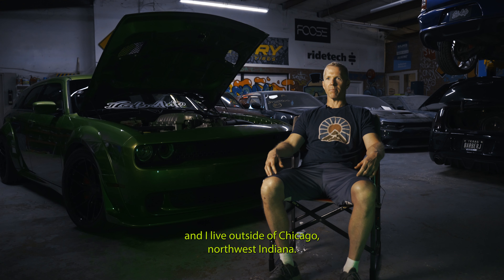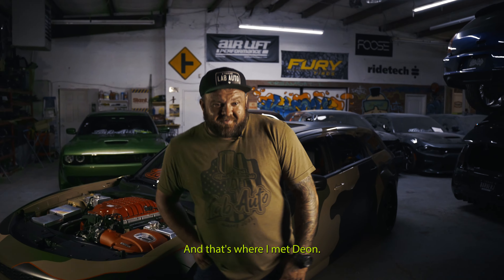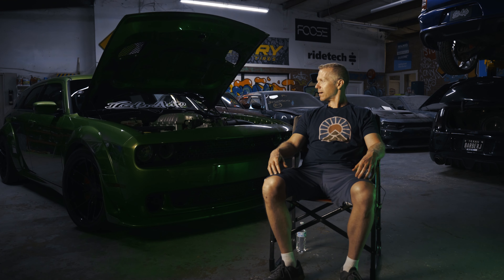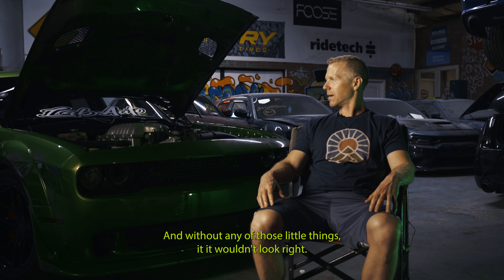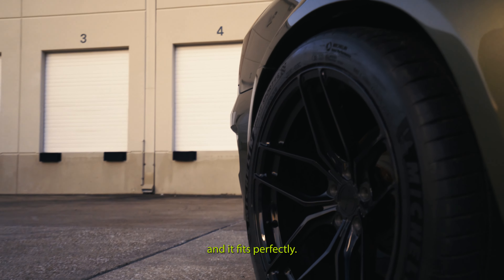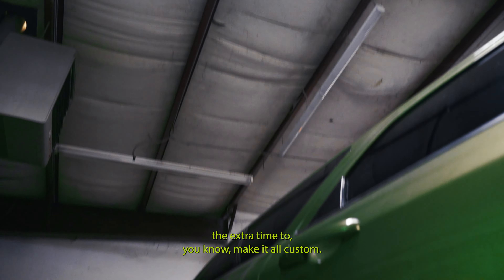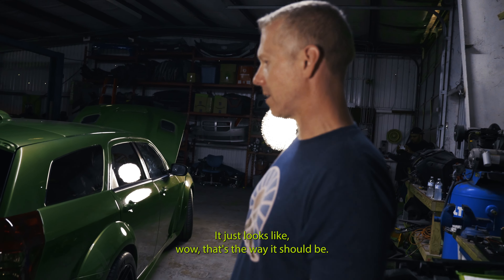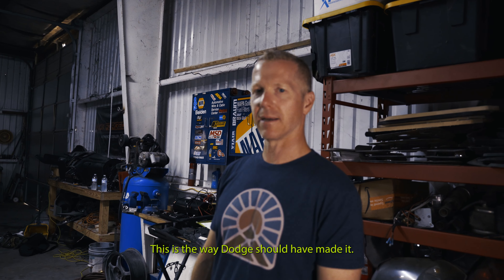HellWagon 2 w/ Challenger Front End | Owners Tells it all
HellWagon 2 took on a completely different look than HellWagon 1, with the new Challenger front end it gives a completely different look and feel. The owner (Michael) shipped his car down from Illinois to the one shop he need would do it right not skip any corners.

Mike gives a in depth interview on his experience and how much he enjoys every piece of his new HellWagon.

Whats Next Up:
-Gen 2 to Gen 3 Charger
-Molded Widebody All Carbon Fiber Civic
-Much More!

Video by: @DirectorGreen.